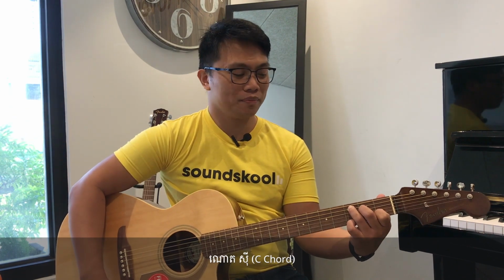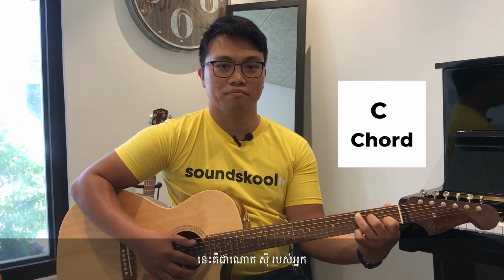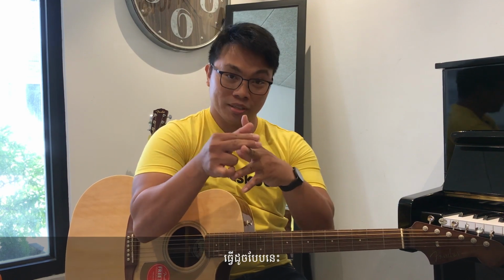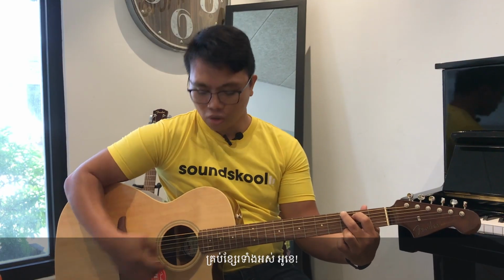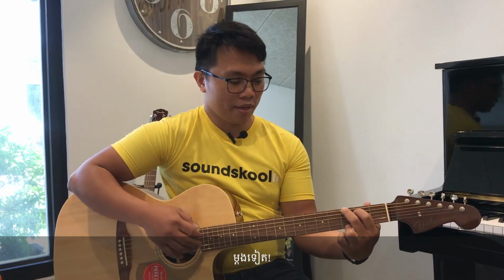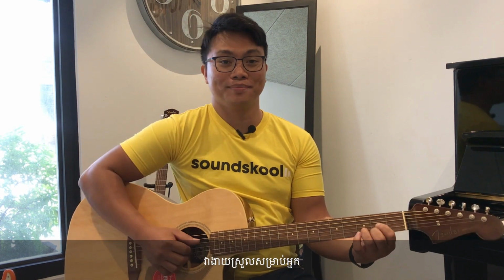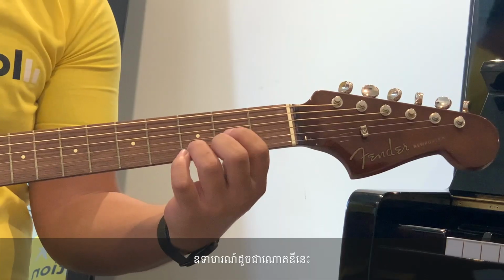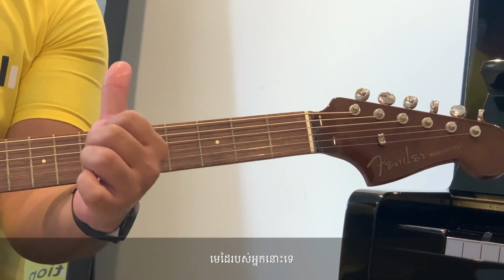Soundskool Music Tutorials for Beginners - Guitar Part 2 with Noel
[Guitar] Welcome back to our music video tutorials for beginners: Guitar Part 2 with teacher Noel. Today, Noel will teach you more chords on your guitar (C and G chord). Noel will also show you how to change from one chord to another. Enjoy learning your guitar! 🎸

All published music tutorials will also be available to watch on our Youtube channel.